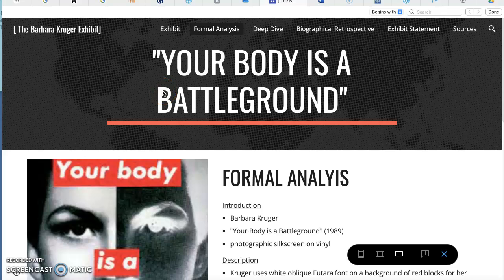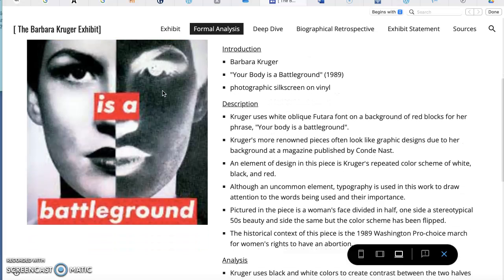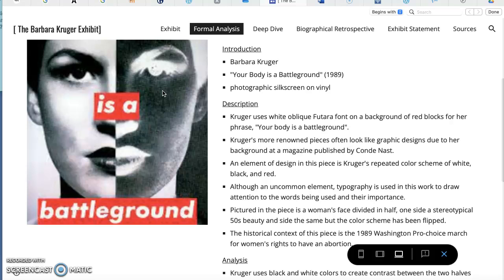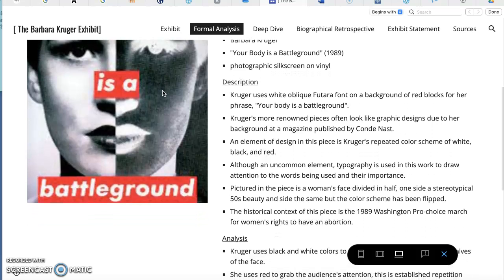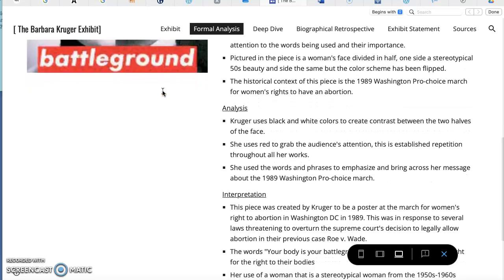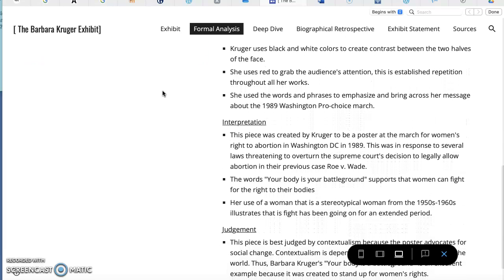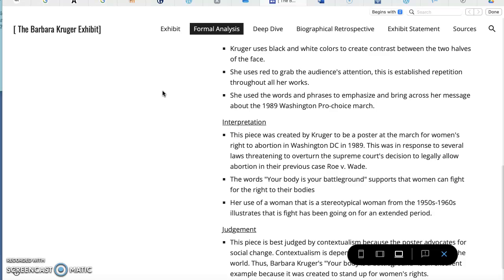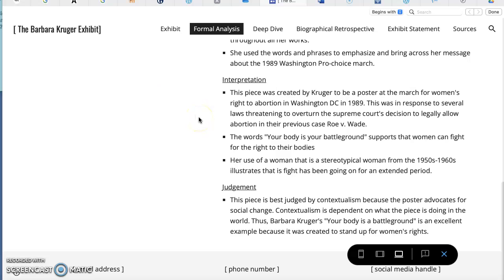Barbara Kruger Formal Analysis